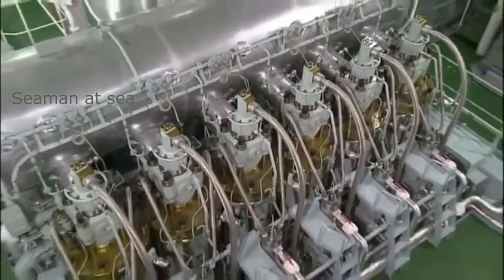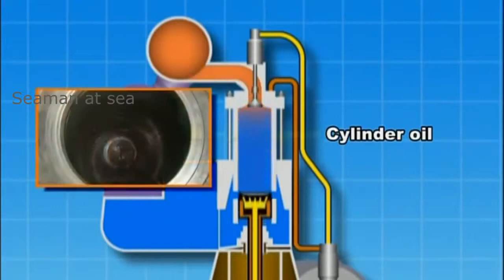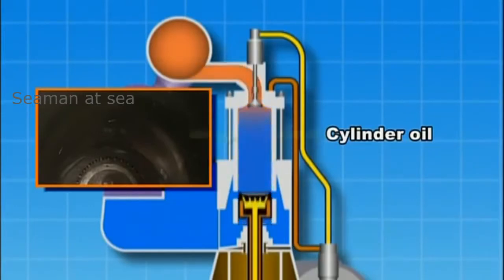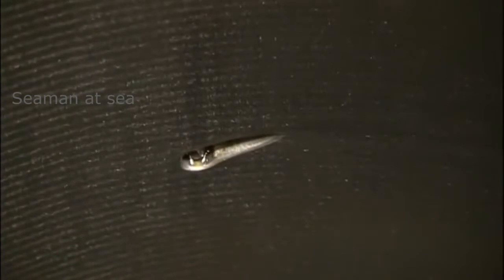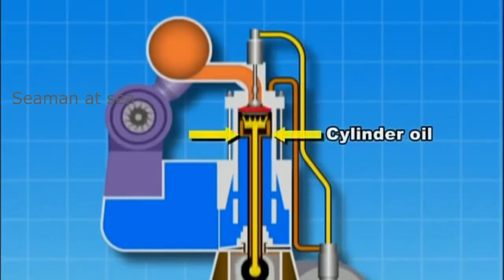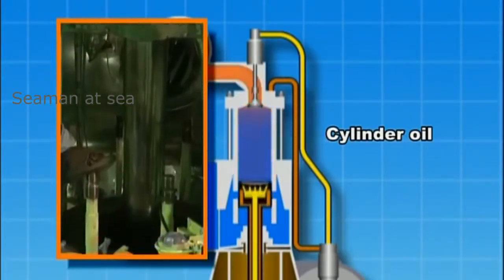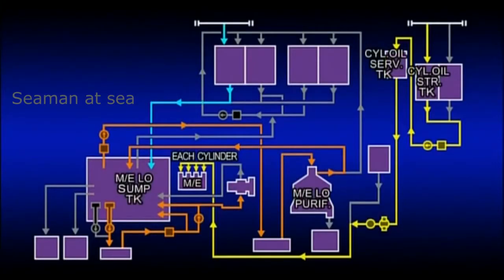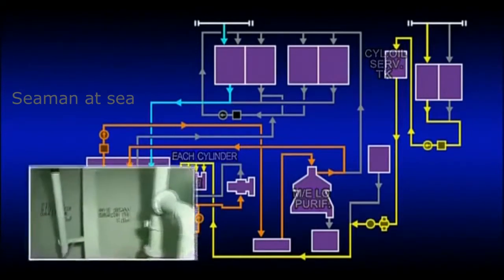SHIP'S MAIN ENGINE LUBE OIL SYSTEM